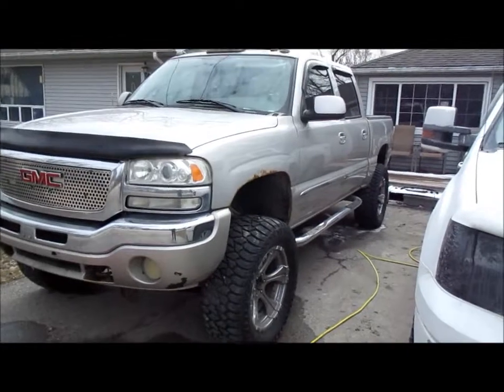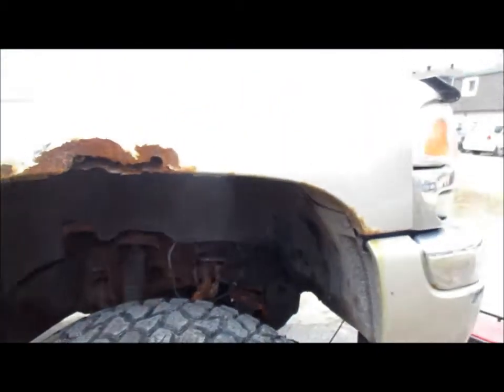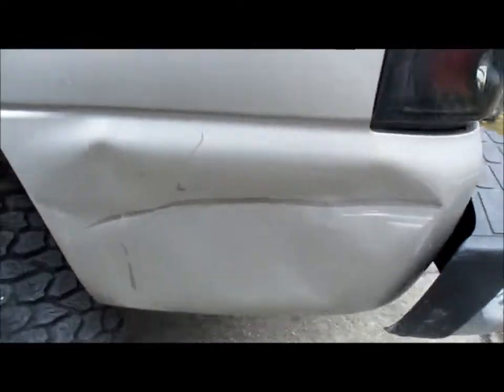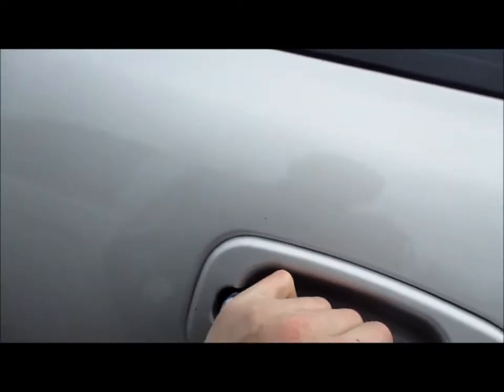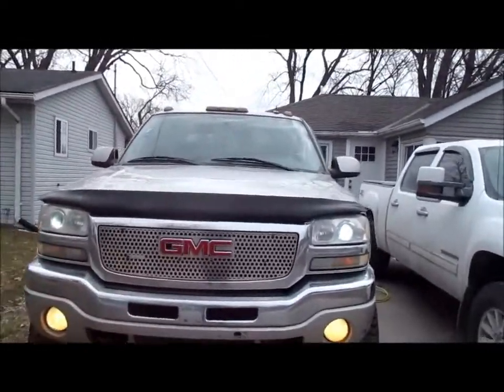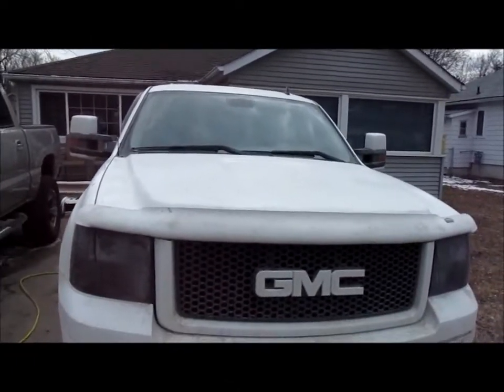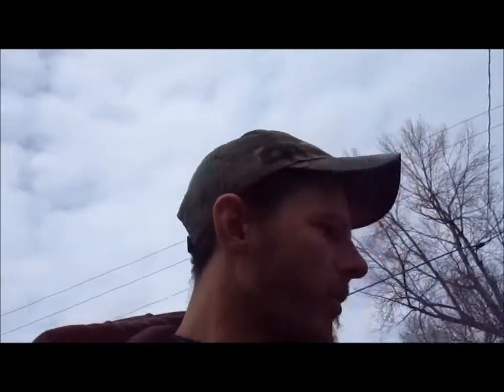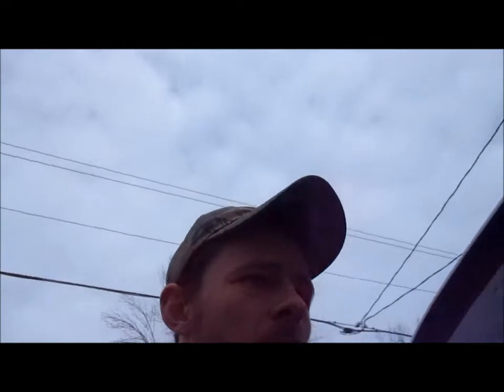I bought a project... a BIG project....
Queensville, Ontario
L0G1R0